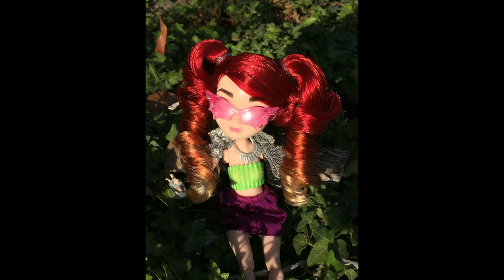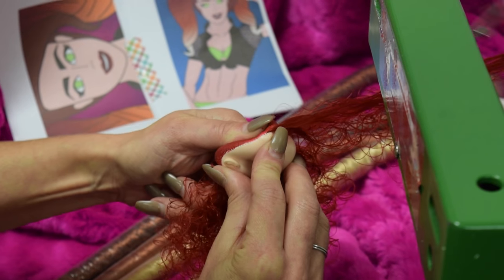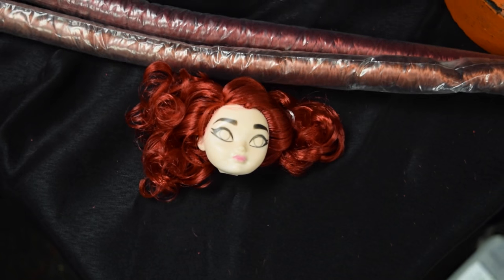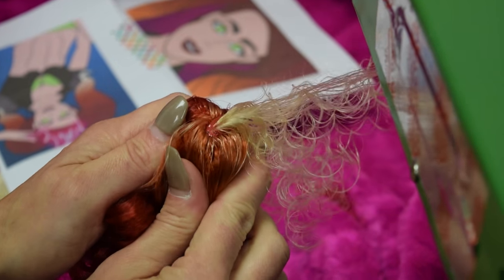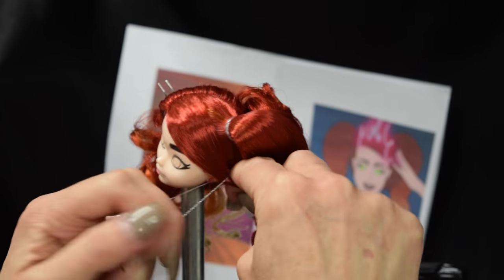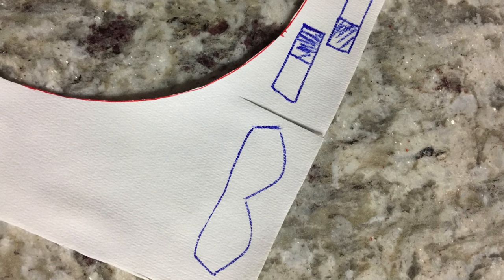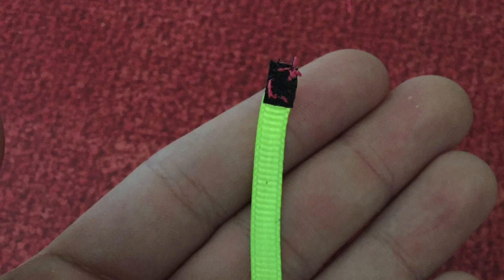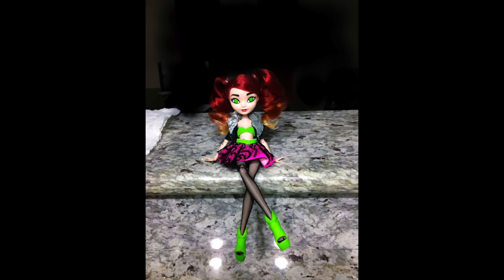No Dye Fire Ombre Hair Tutorial / Give Away Month Week 3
Download Dress Pattern

Hey Guys :) In this video I'll show you how I achieved this custom deluxe look. You can try this on your monster high, ever after high, disney prince, barbie, bratz, star darlings, and other dolls!  Have fun !!

My name is Denisa Medrano and I am a Doll Hair Designer with 18 years of experience is the Toy Industry, specializing in doll hair. My career started at MATTEL in 1998, as a Barbie Hair Designer. I now Freelance for Leading Toy Companies. I absolutely love my job, and want to share my knowledge with everyone in the Doll Community. SHARING IS CARING! :)

* All doll reroots that you can see in my videos are done with an industrial machine. This machine is for professional use only - only trained professionals are allowed to operate it. It takes years of training and practice to master using it. The machine is not available to the general public and can be found only in toy companies. I did my training on this machine during my employment at MATTEL. It was given to me by one of my clients in order to use it for prototype making, which is my primary job title - Product Development.

Intro and theme music by King Blandon.
Video and sound editing by King Blandon.
Song “Fantasyland” by King Blandon.